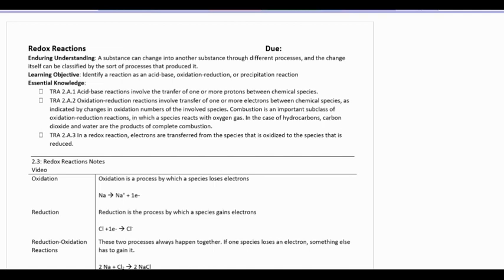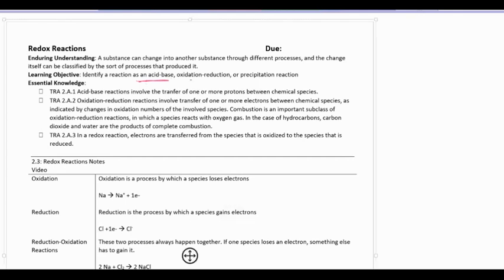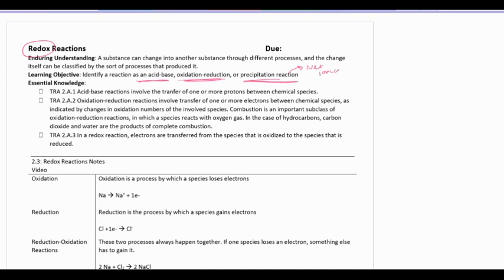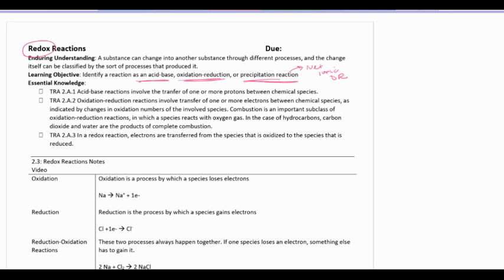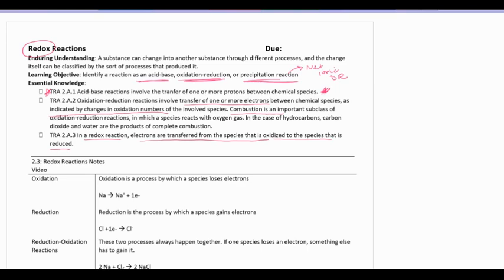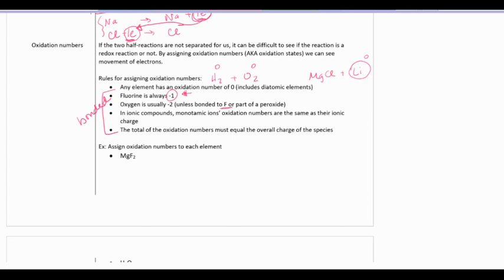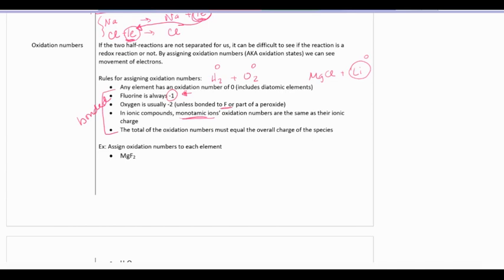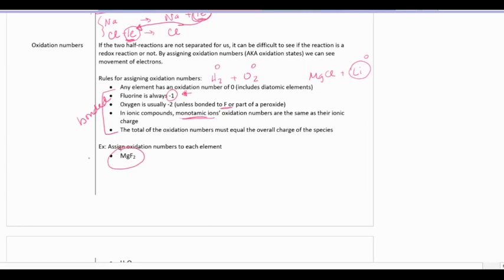2.3 Redox 2021-22